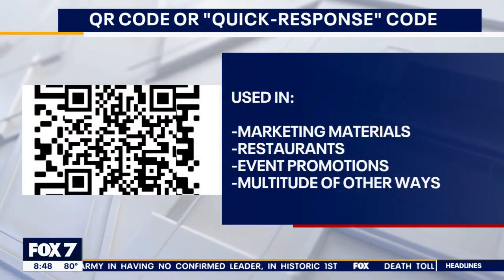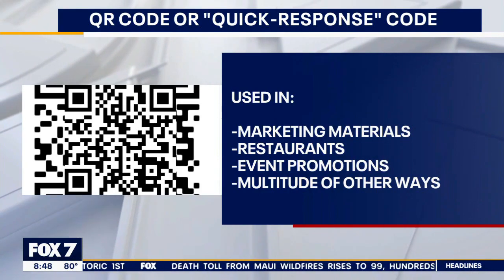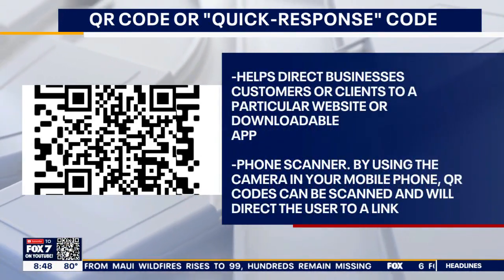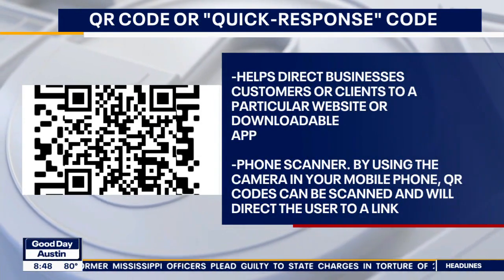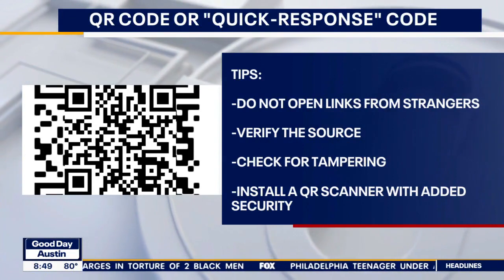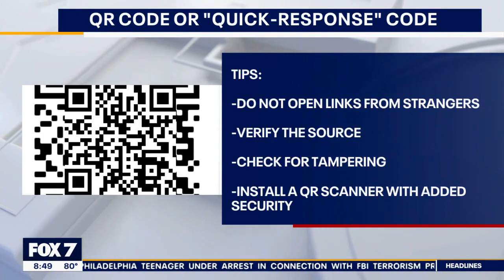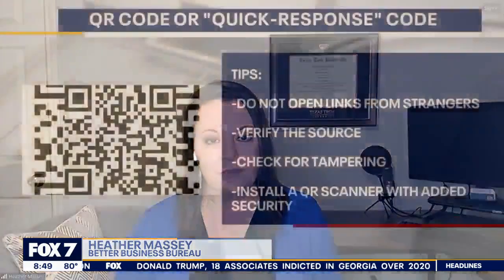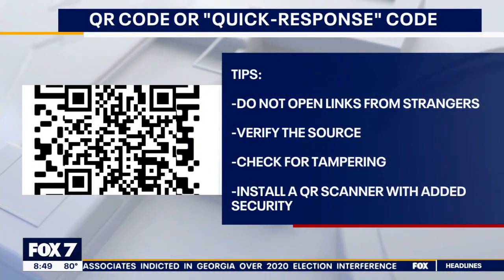BBB: Be careful when using QR Codes | FOX 7 Austin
They're on menus, social media, billboards, and more but, while QR Codes can be useful, the Better Business Bureau says they can also be used in scams. Heather Massey, from the BBB, joins us with what to watch out for.